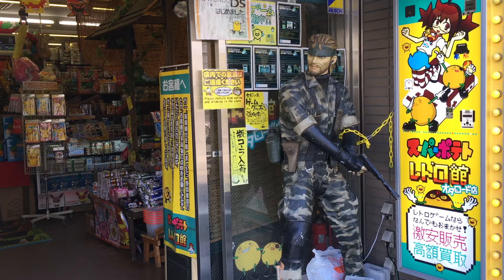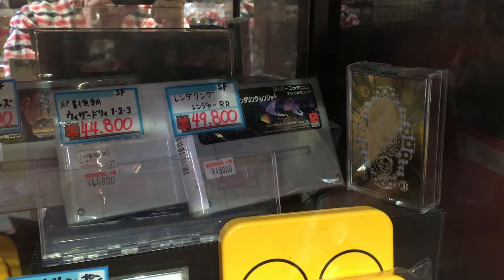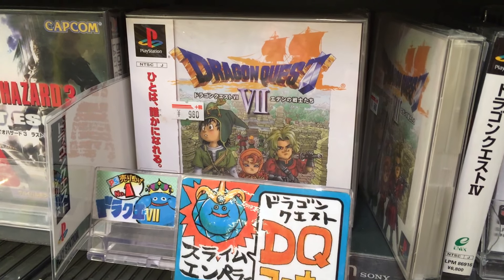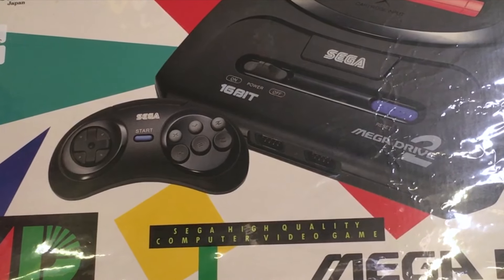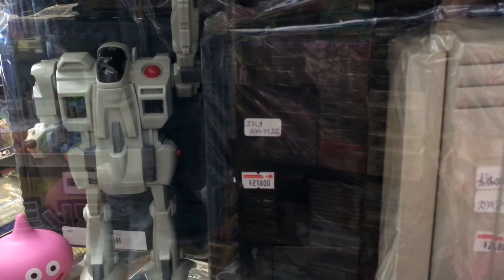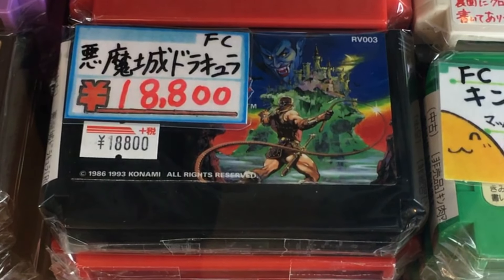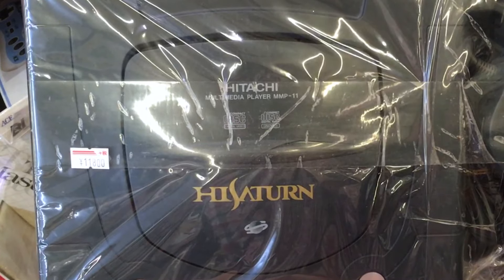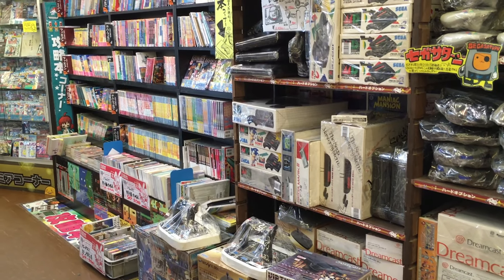Osaka Retro Game Shopping: Super Potato Retro Kan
Osaka is full of retro games, you just have to find them! Super Potato's roots stretch all across Osaka, but the THE store to visit is in the heart of Osaka's otaku district, Den Den Town. This video shows off the treasures packed into a veritable box of a store.